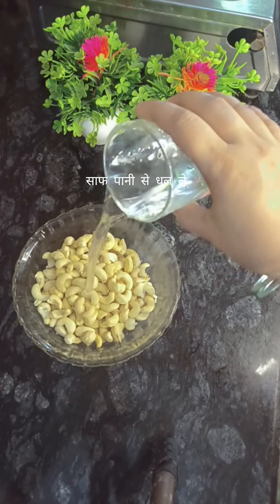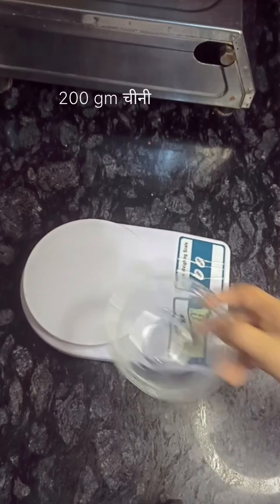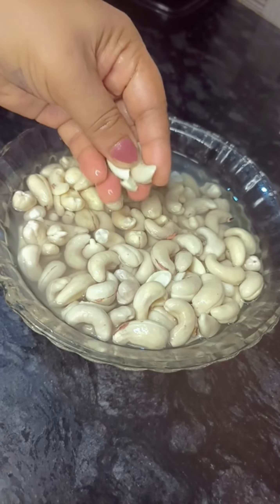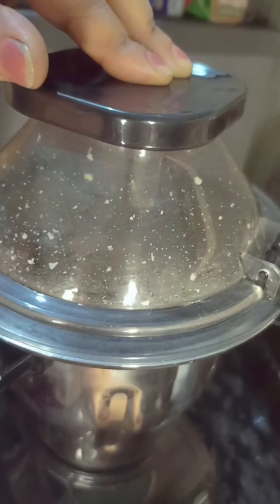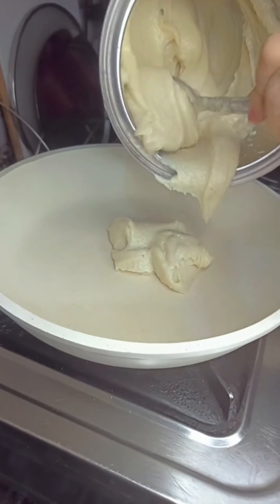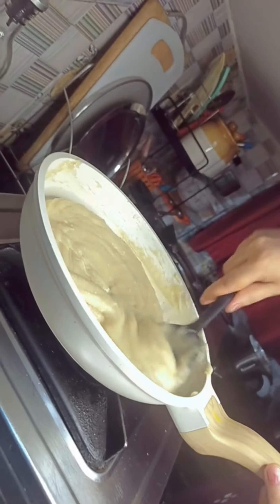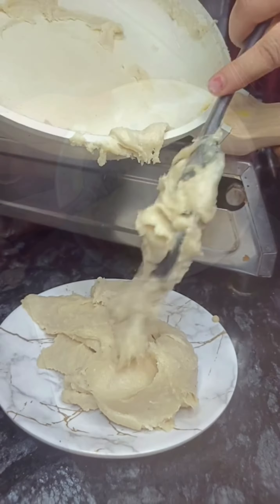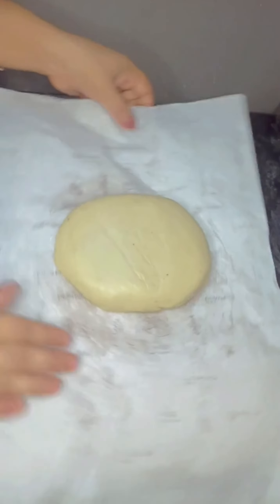काजू कतली || KAJU KATLI || RECIPE😋 3 min VIDEO रक्षाबंधन SPECIAL